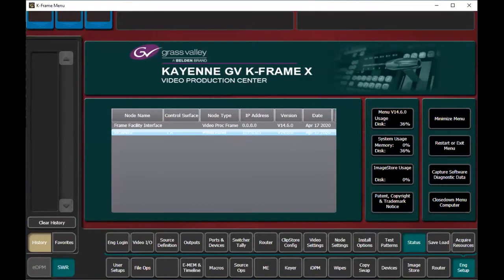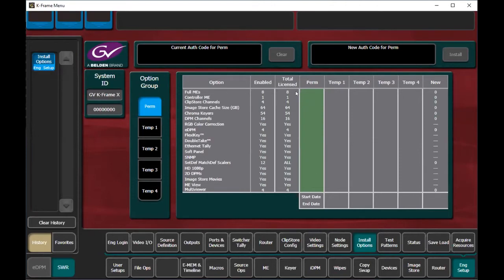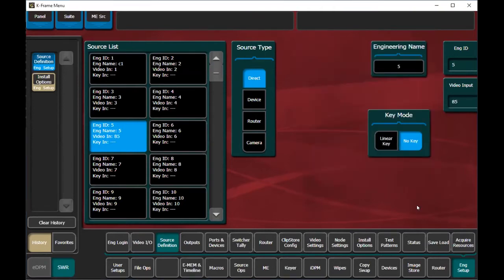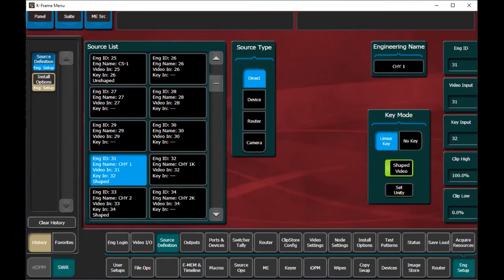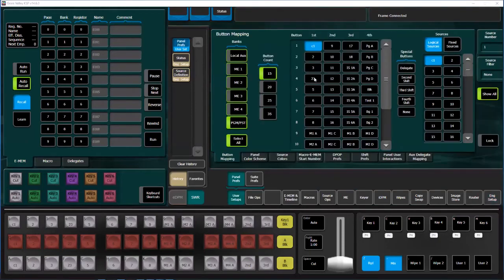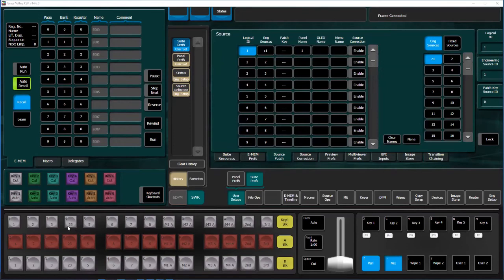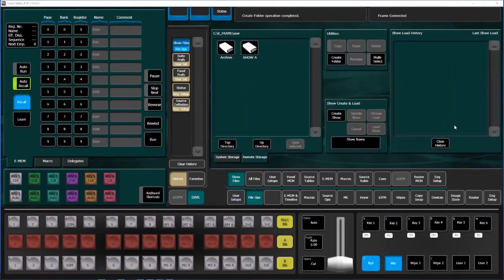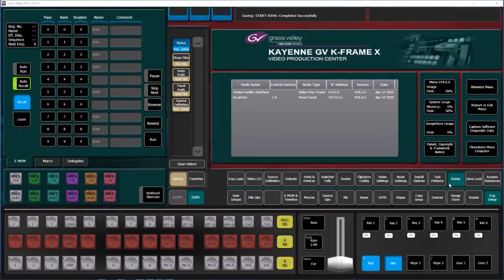GV Kayenne/K Frame Initial Source Setup